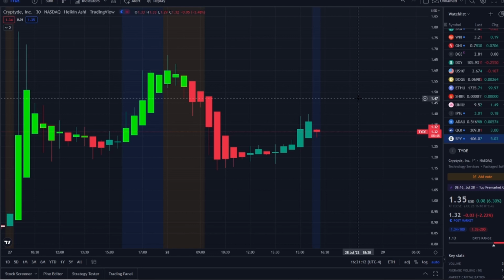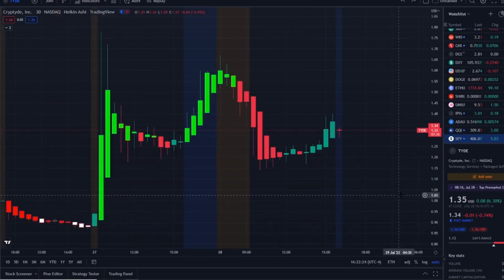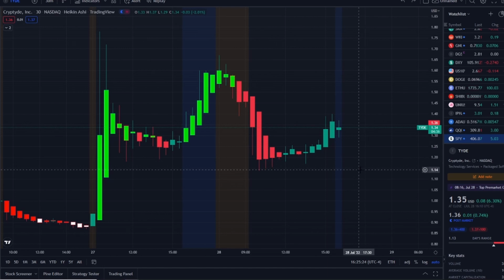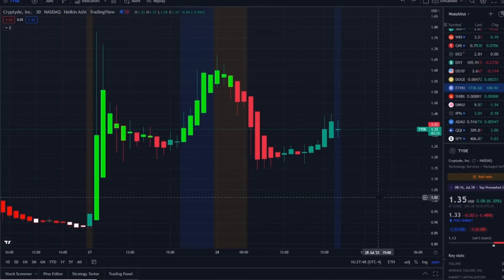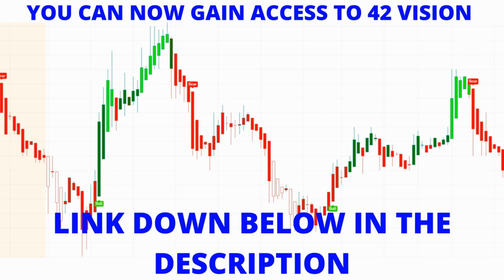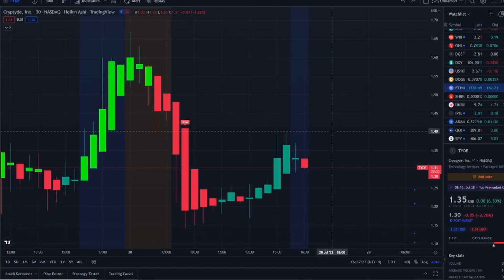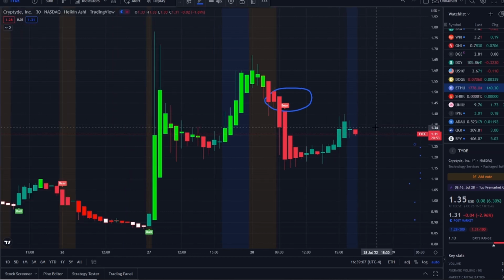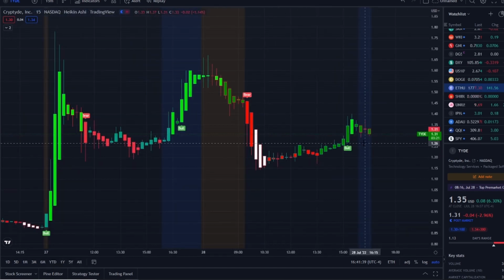🚨 URGENT! THIS IS BBIG 🔥 WHY TYDE STOCK EXPLODED! BBIG STOCK (UPDATE) TYDE STOCK 🚀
In my last video I spoke about:

180 days CGM Sens fda approval ,
Is SENS stock a buy
Eversense SENS
SENS Stock